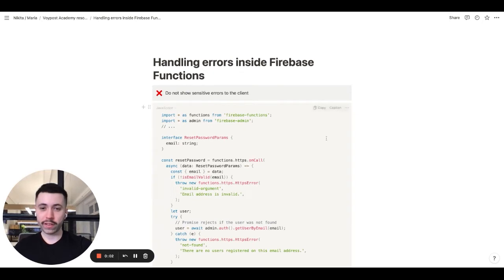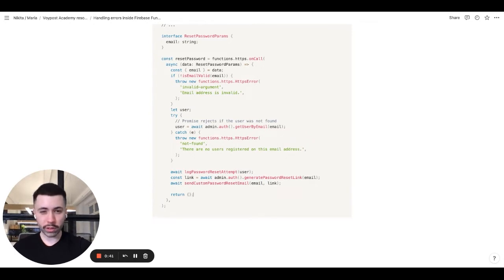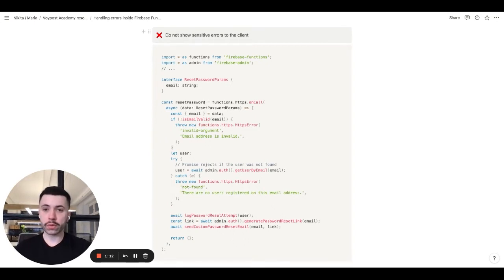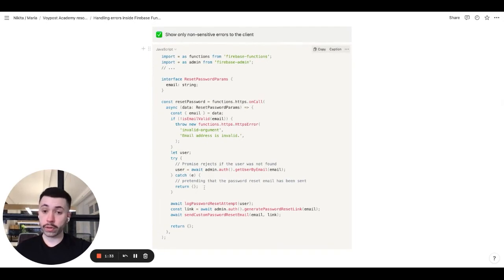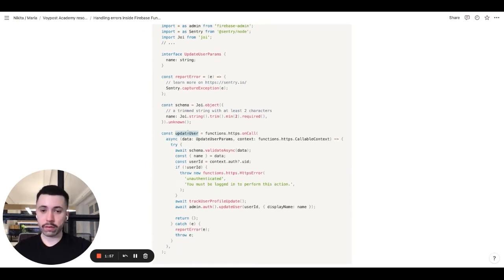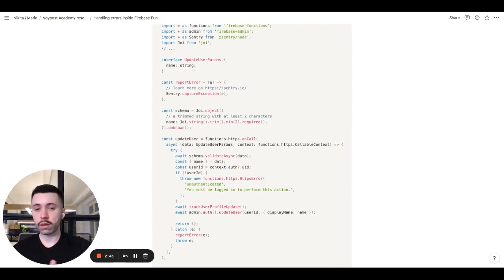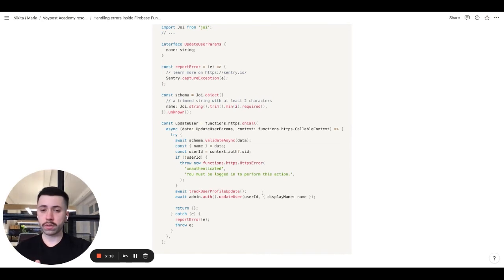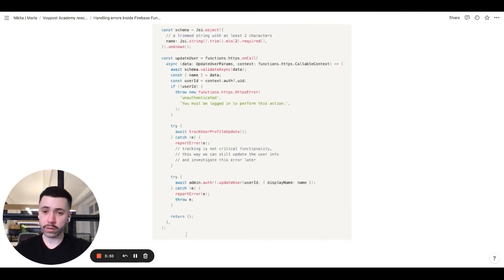Firebase functions tutorial: Handling errors inside Firebase Functions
How to properly set up firebase functions error handling? There are usually 2 parties who should know about getting an error: you and your users. But not always. How to know whom to inform and when?

And how do you handle backend errors? Tell us about this in the comments below.